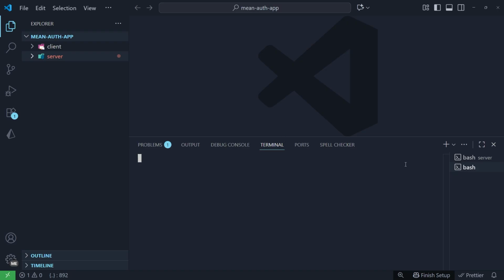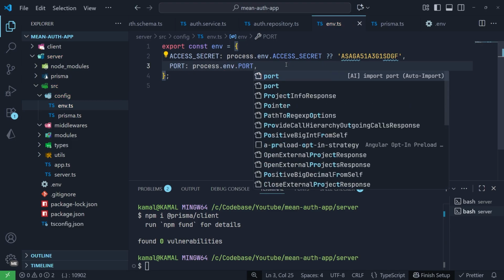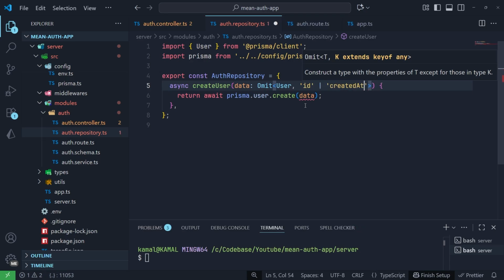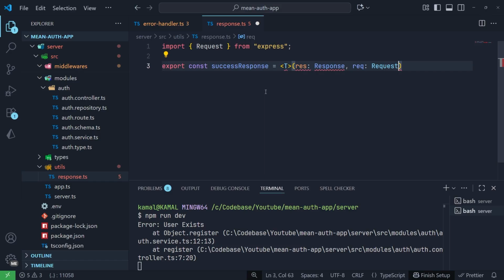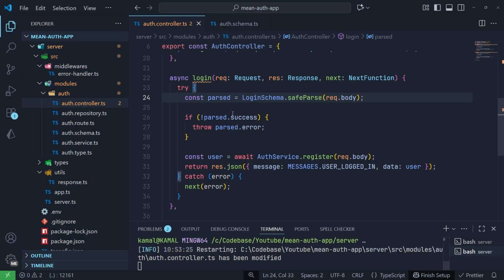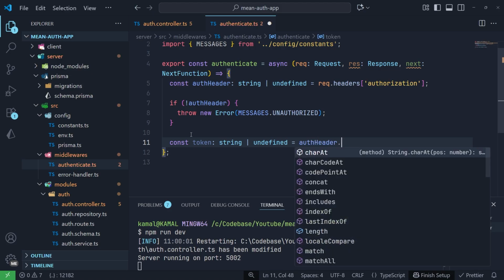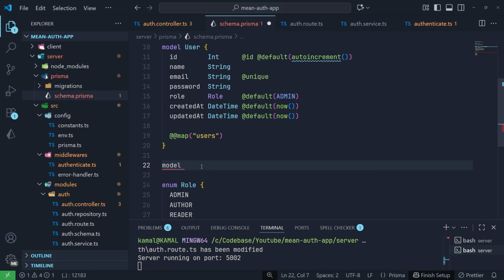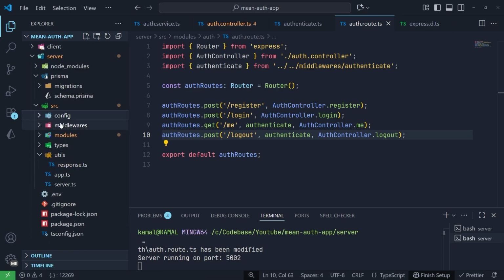Node.js + Prisma + MySQL Authentication API Tutorial (TypeScript + JWT + Protected Routes)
In this video, I’ll show you how to build a complete Authentication API using Node.js, Prisma ORM, MySQL and TypeScript — perfect for MEAN stack projects.

✅ What You'll Learn:
- Setup Node.js + TypeScript project with Prisma and MySQL
- User Registration & Login with Password Hashing (bcrypt)
- JWT Authentication (Access Token Strategy)
- Protect API Routes using Middleware
- Logout & Token Handling

This authentication backend will be used in the next video with Angular frontend (Interceptors + Guards).

📌 Tech Stack:
Node.js | Express | TypeScript | Prisma ORM | MySQL | JWT | Bcrypt